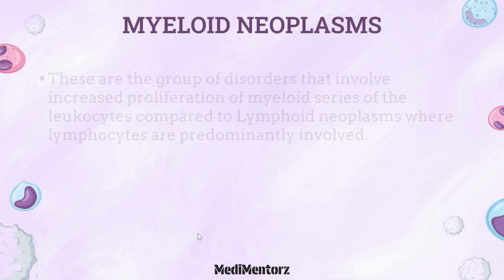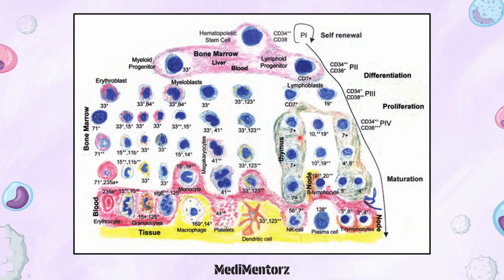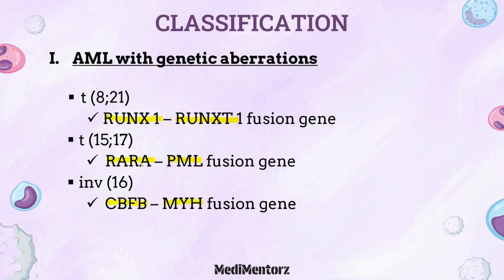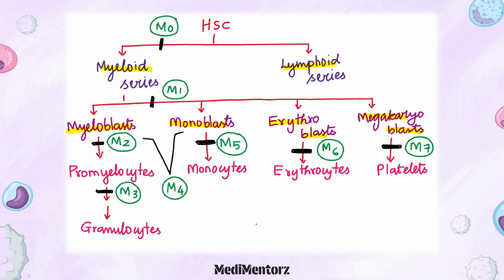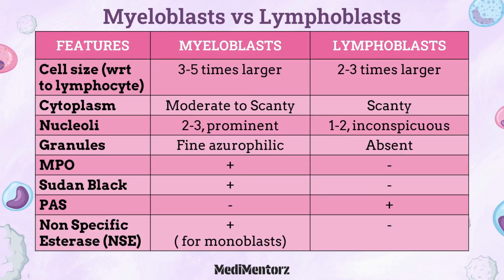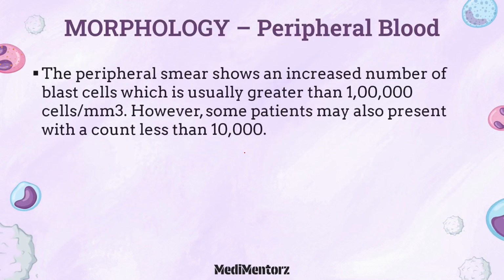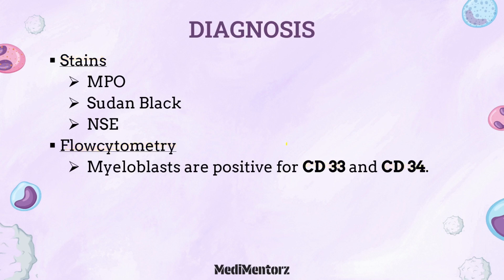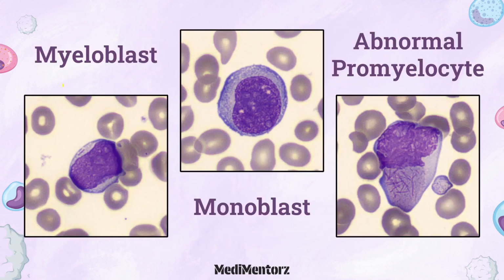Acute Myeloid Leukemia | WBC - 5 | AML | Pathology | Hematology | MediMentorz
In this video, we will discuss Acute Myeloid Leukemia, both theory- and competency-oriented. We hope this video will help you build up the concepts of WBC neoplasms.

Video by,
Naveen .R
Pre-final Year
Government Mohan Kumaramangalam Medical College, Salem, TamilNadu